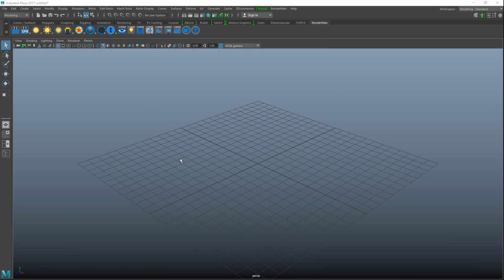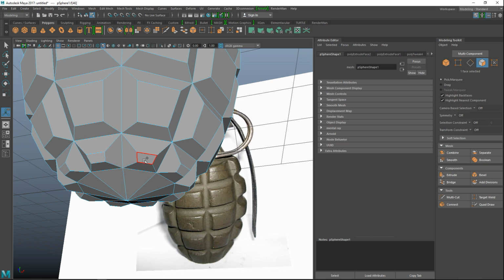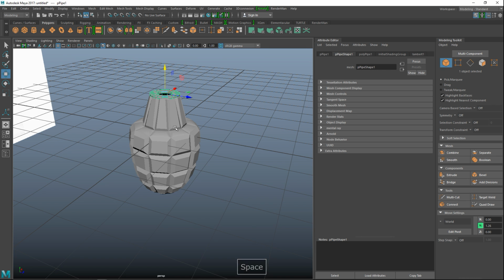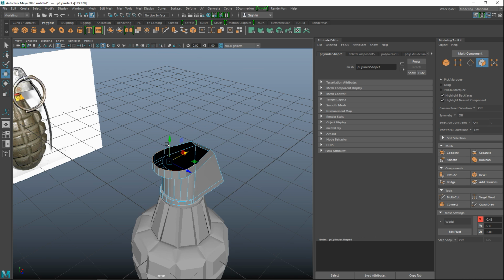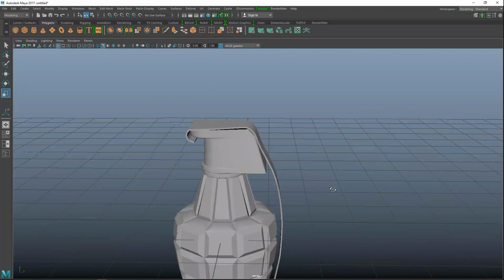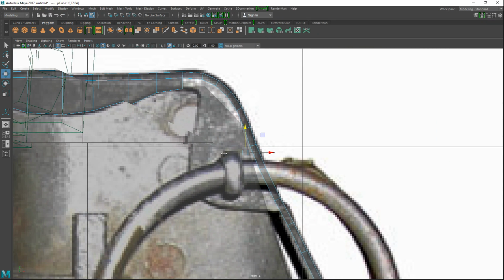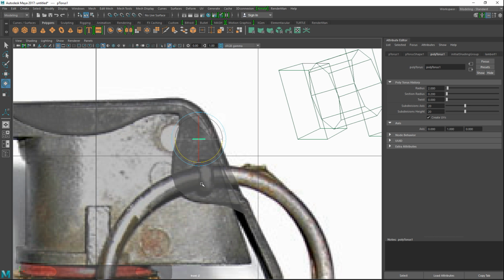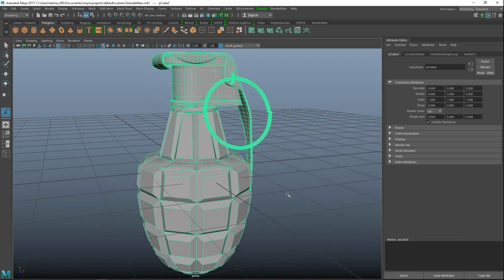3D Modeling workflow part 1 of 3 : Modeling a hand grenade in Maya 2017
In part 1 of this 3 part video series I am going to show you how to model a hand grenade in Maya 2017.

In part 2 I will show you how to UV it and in part 3 I will show you how to texture it in Substance Painter.

3D Control : SpaceMouse Enterprise Kit

3D Mouse : SpaceMouse Enterprise Kit ( AutoCAD mouse )

Small Gorilla Tripod for desk :

Normal Tripod for outside :

Wacom tablet

Mouse :
Sharkoon FireGlider Laser 3D Mouse

Microphone Pop filter :

Monitor 27 Inch :